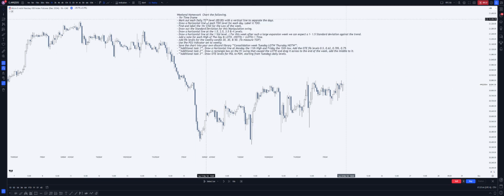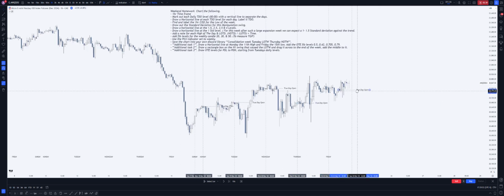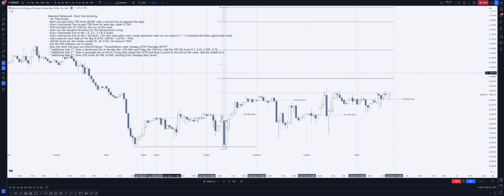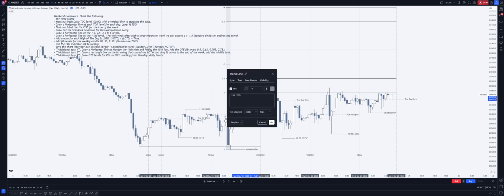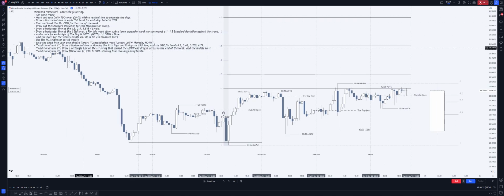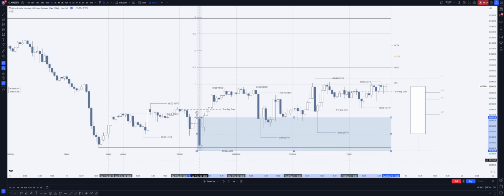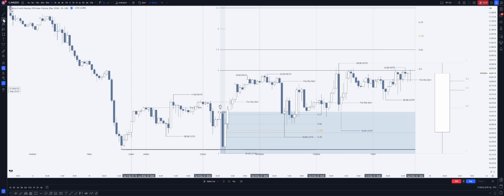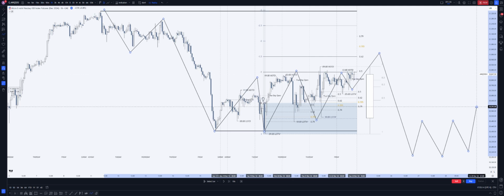Weekend Homework part 1 Nov 22nd